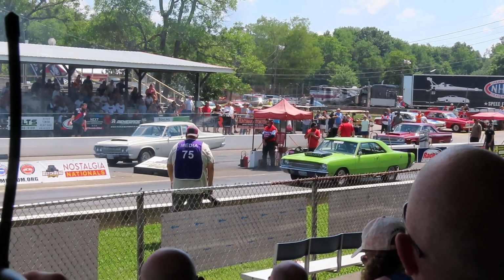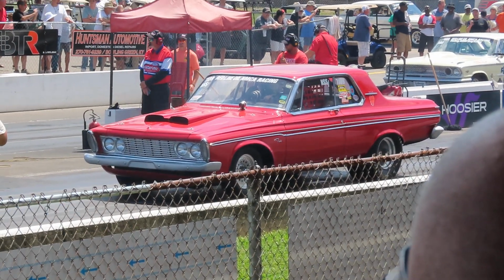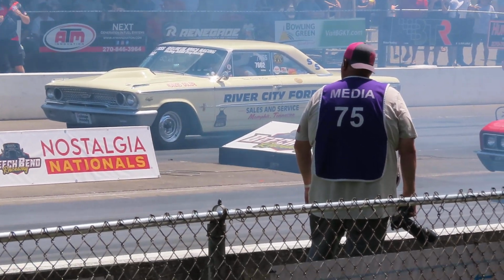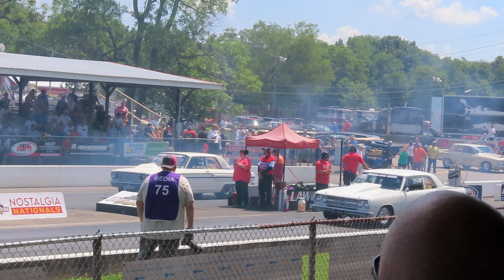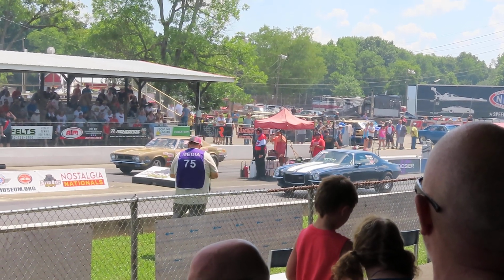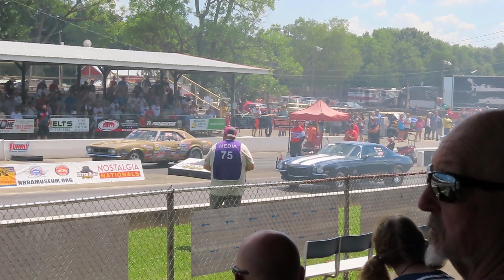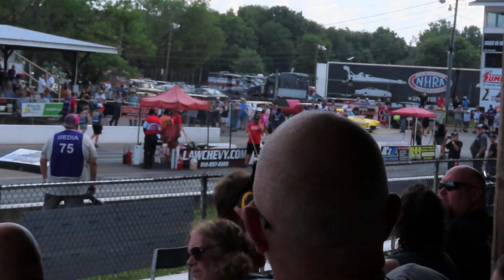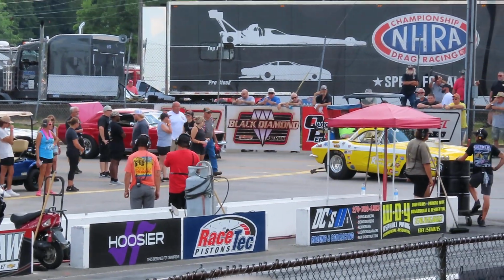Wally Parks NHRA Nostalgia Nationals 6/15/24 Video 8